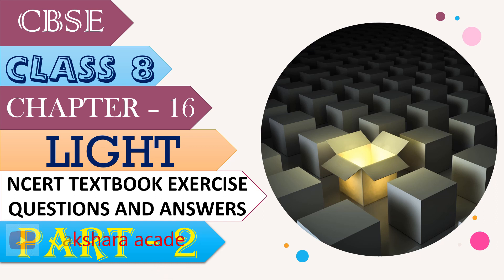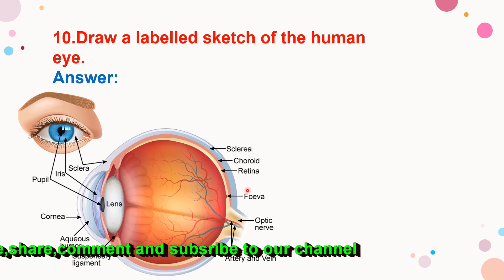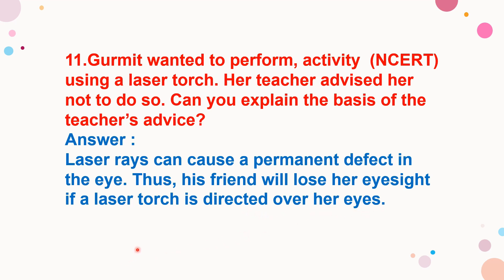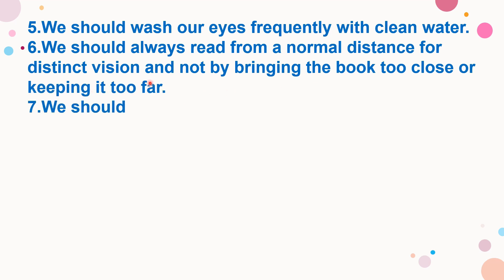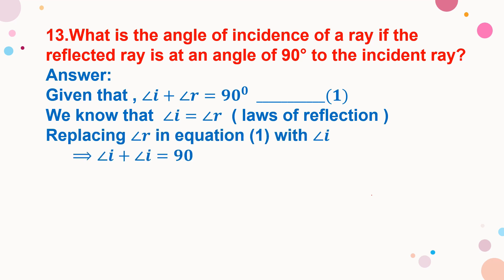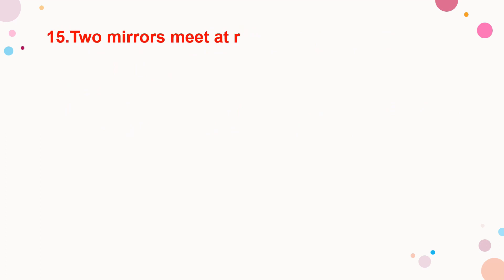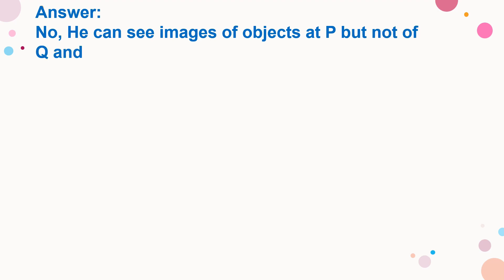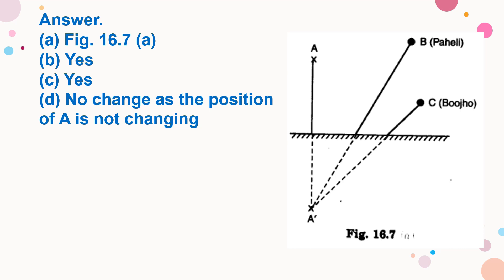LIGHT | EXERCISE QUESTION AND ANSWERS | PART - 2 |CLASS 8 |CBSE | CHAPTER 16 | SCIENCE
In this video exercise question and answers of chapter 16 light are discussed and explained in detail.
YOUR SUBSCRIPTION WILL BOOST US TO MAKE MORE VIDEOS LIKE THIS